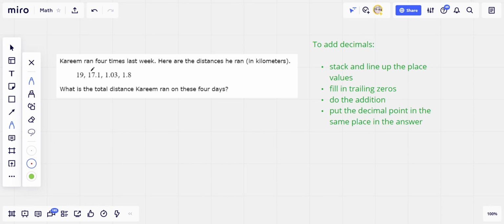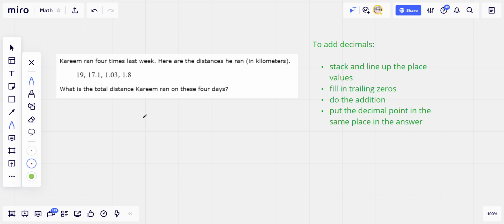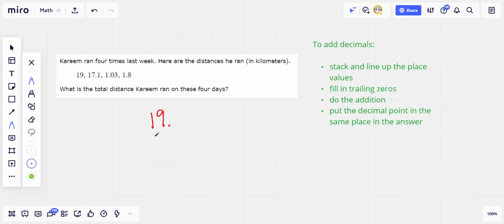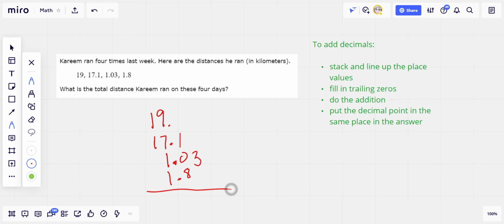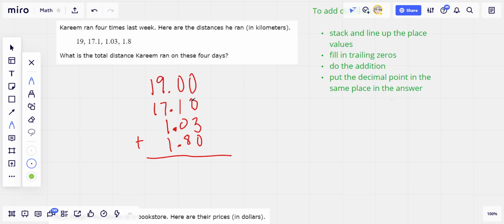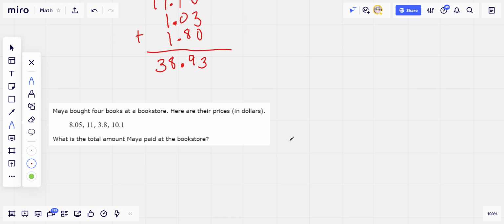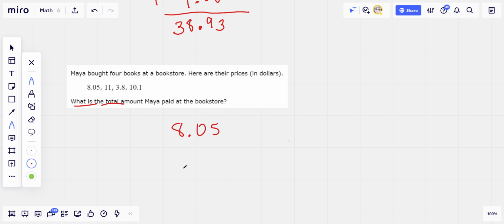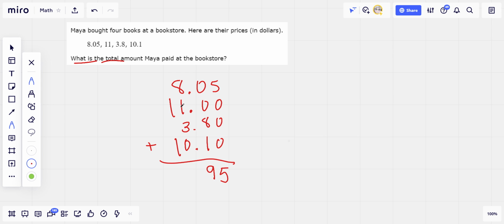Word problem with addition of 3 or 4 decimals and whole numbers